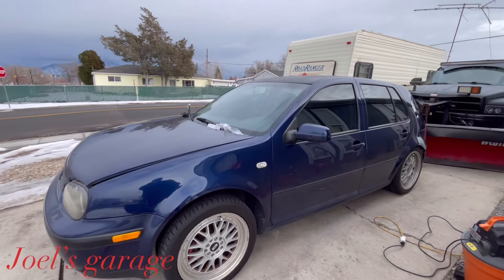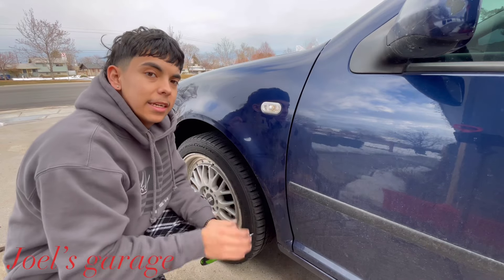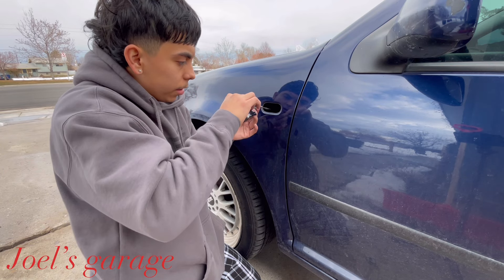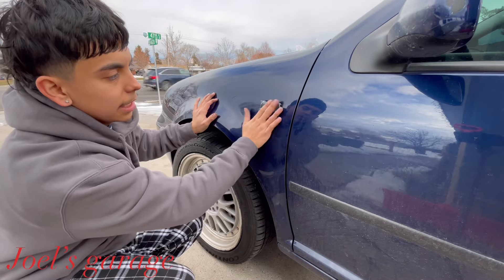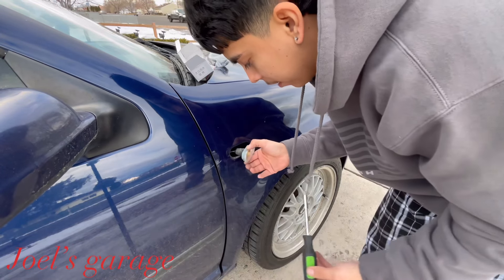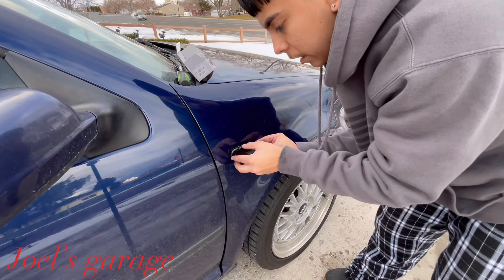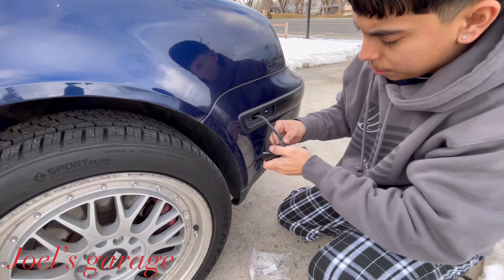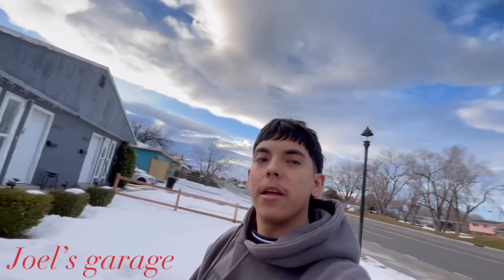How to change side turn signals and reflectors on a 2002 Volkswagen Golf mk4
Hello everyone welcome back to a new video. I hope you were able to learn how to change your side mark turn signals and your reflectors on your mark for golf if you like the video, make sure to give it a like if you do the channel, please subscribe we got tons of videos coming ￼enjoy the video link for the lights